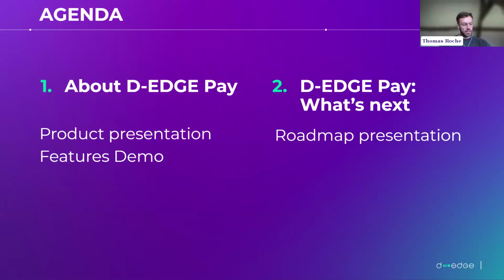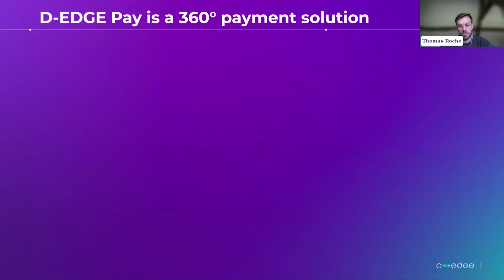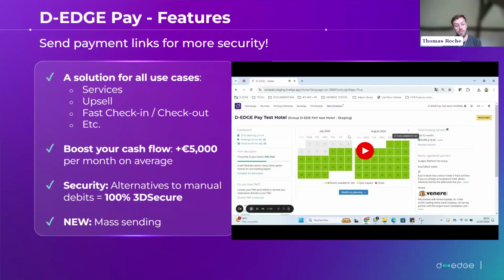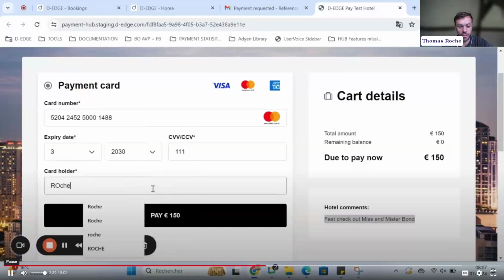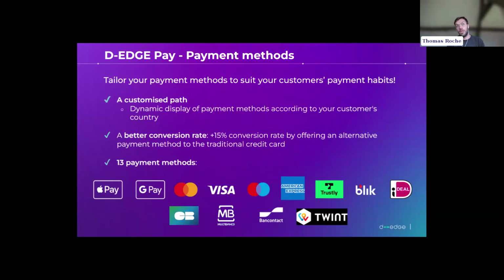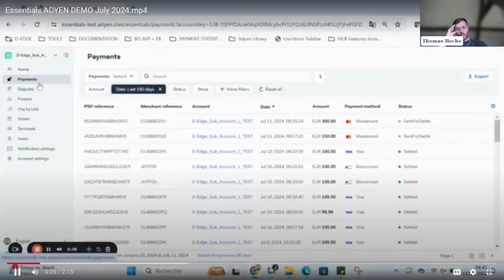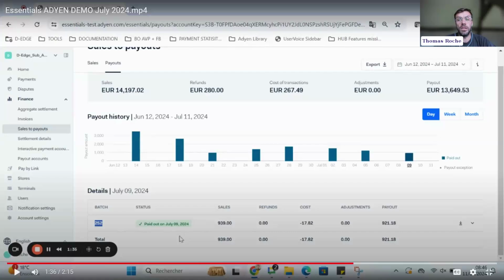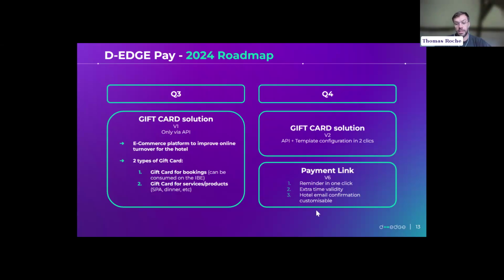Secure your Bookings thanks to D-EDGE Pay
Managing payments can be challenging, impacting both your staff efficiency and guest satisfaction. To help you streamline your payment processes and improve conversion rates, we invite you to our upcoming webinar on D-EDGE Pay.

Join Anait, Marketing Manager and Thomas, Lead Product Manager @ D-EDGE as they share the latest trends and solutions for payment management in the hospitality industry.